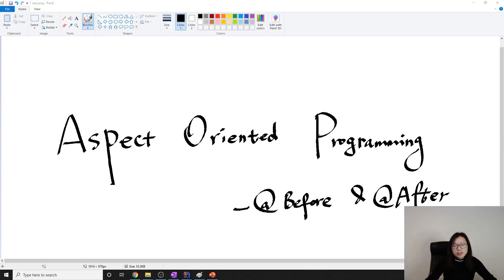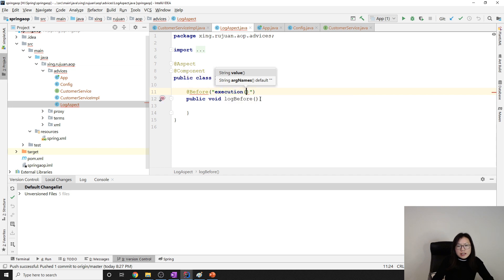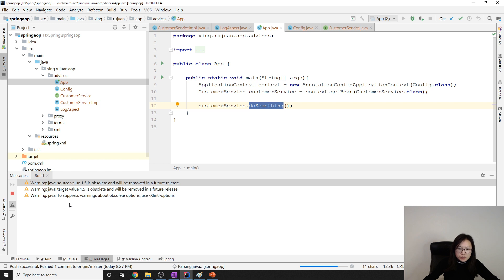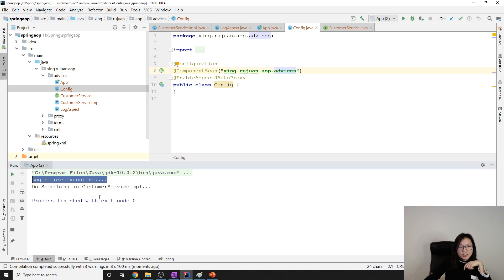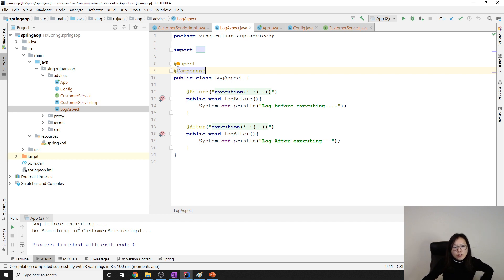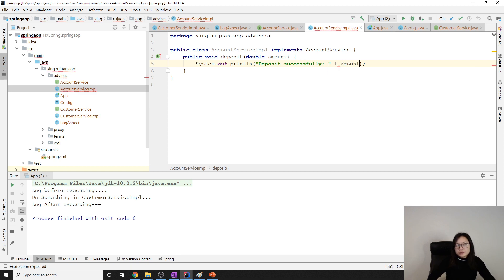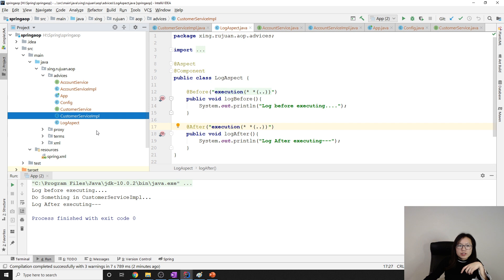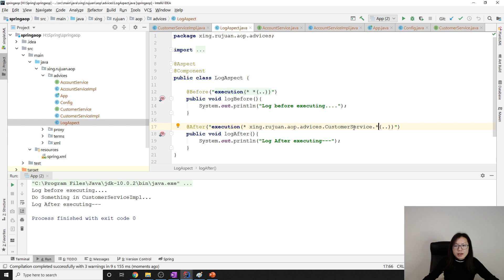Advice Type | @Before, @After - Coding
In this video, shows you how to use @Before & @After advice Type. And also demoed pointcut expression.